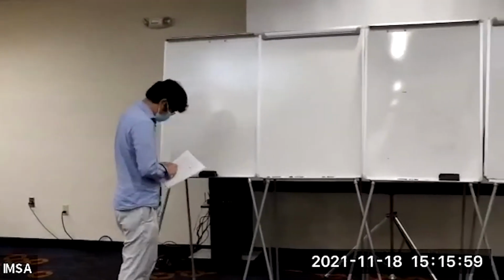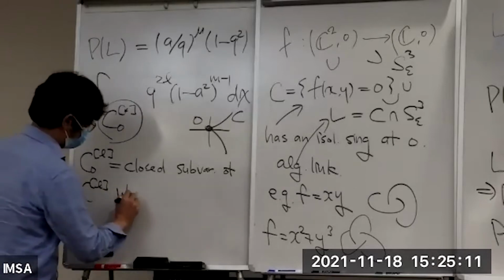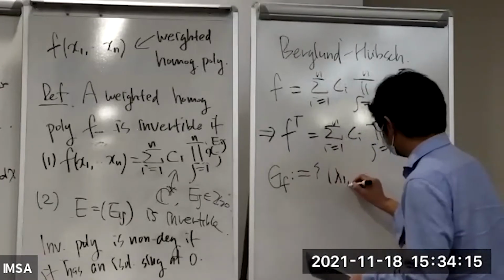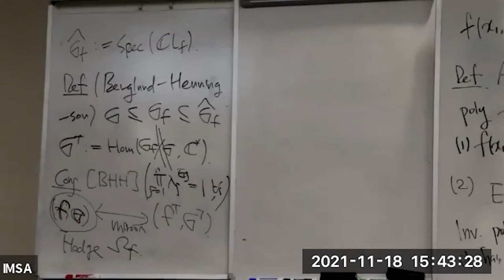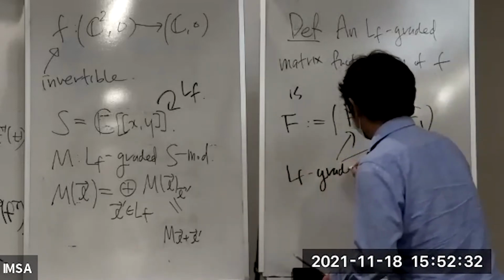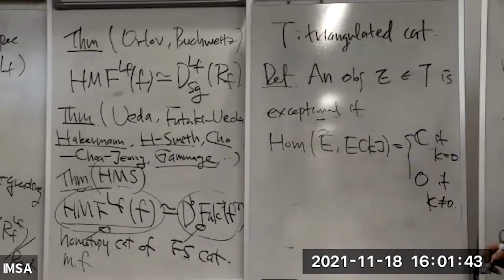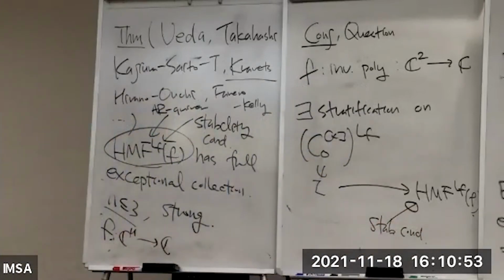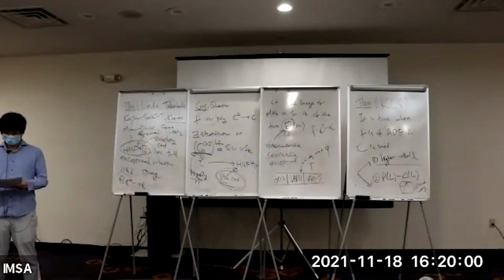Hilbert Schemes of Plane Curve Singularities and Matrix Factorizations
Speaker: Kyoung-Seog Lee
11/18/21

Plane curve singularities have provided bridges between algebraic geometry and low dimensional topology. For example, the HOMFLY-PT polynomial of an algebraic link can be expressed in terms of Hilbert schemes of the plane curve singularity thanks to the works of Oblomkov-Shende and Maulik. On the other hand, there have been lots of interests in mirror symmetry of hypersurface singularities these days and plane curve singularities again have provided natural testing grounds for mirror symmetry conjecture. In this talk, we will discuss the relation between Hilbert schemes of plane curve singularities, certain topological data of some algebraic links, and matrix factorizations, stability conditions on them.